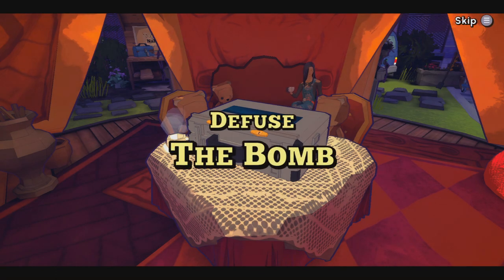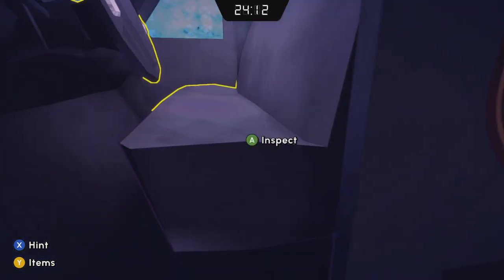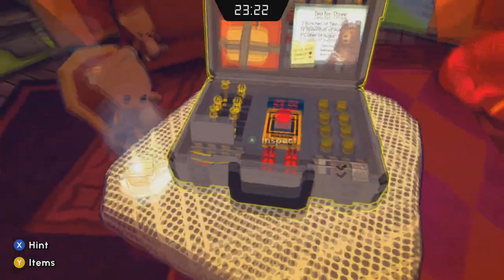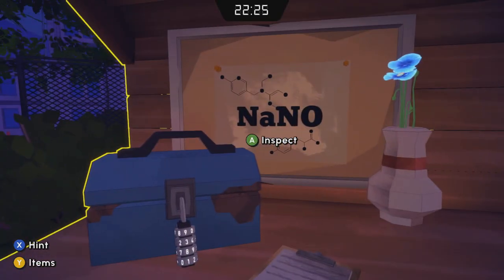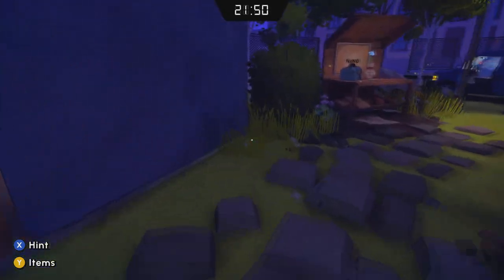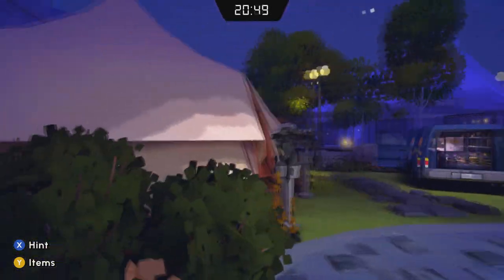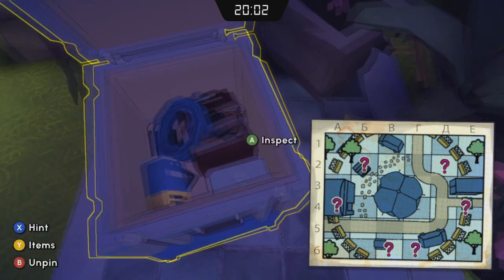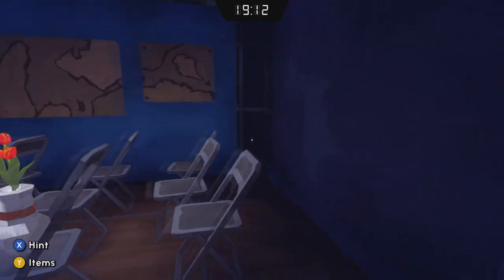Defuse the Bomb - Escape Academy - Tea N Tea Which Wires Do I Cut? Which Letter Buttons do I Flip?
What is the combination combo for the case in the tent? What to do with the red flowers? Where is the vhs tape? Which wires do I cut the yellow green red or blue? Where is the tool clippers to cut the wires? How do I get into the truck? Bomb recipe how much percentage in the police van? What does the NaNO mean combo combination?